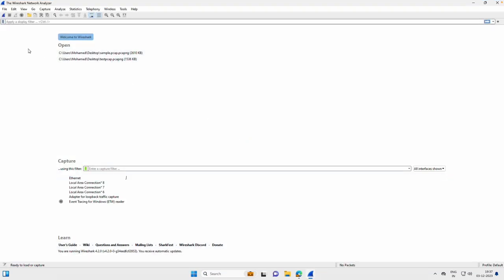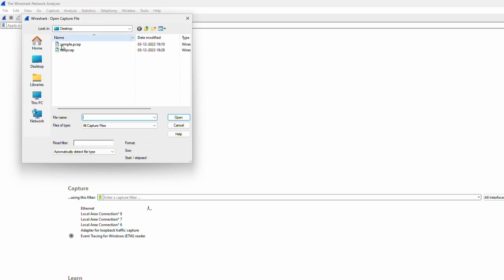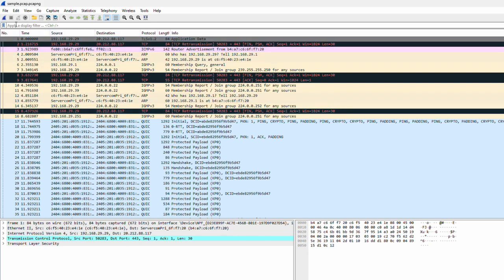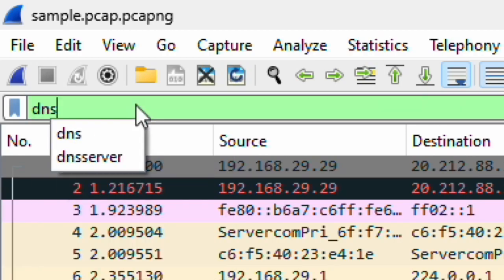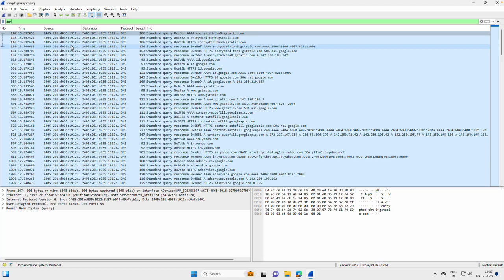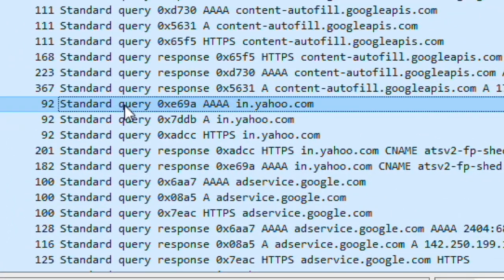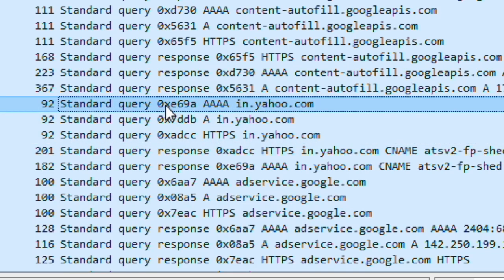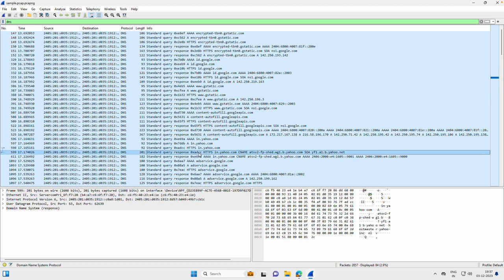How to read/view pcap file and apply DNS filter using Wireshark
“How to read/view pcap file using Wireshark” is a tutorial video that explains how to use Wireshark to open and analyze previously saved capture files. The video covers the steps to open the capture file, preview the information, apply read filters, and select different file formats. The video also explains how to use Wireshark to read files in different formats such as pcap and pcapng. The video is presented by experts and is easy to follow. Happy learning!